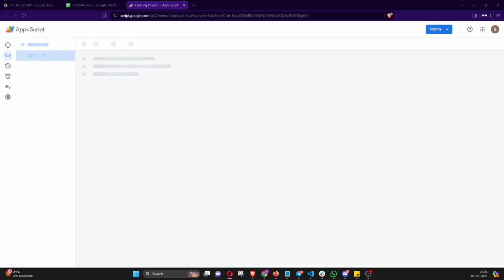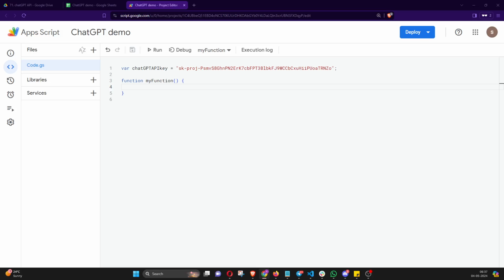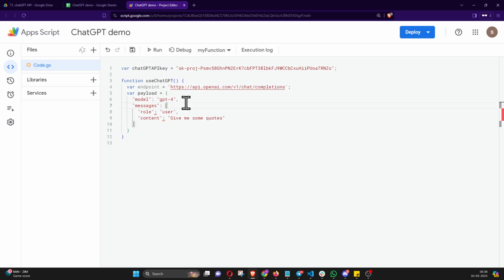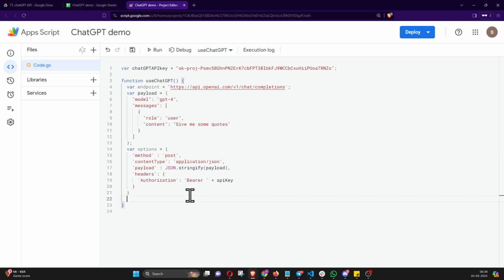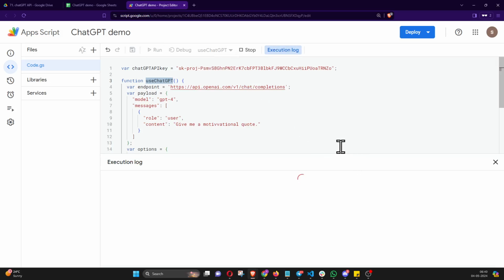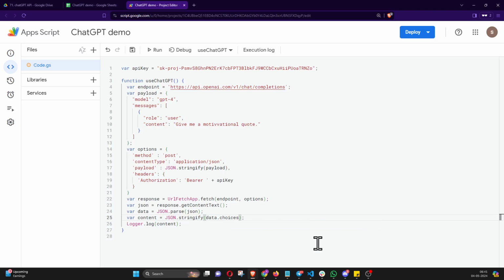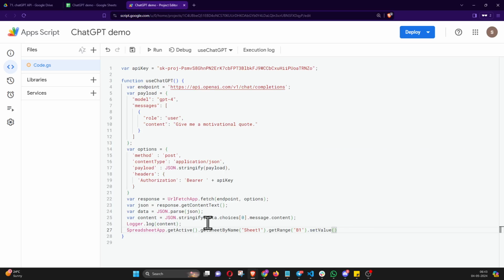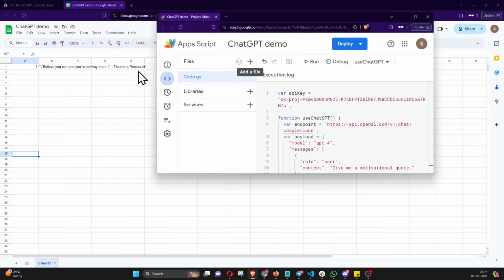how to use chatgpt api key with google sheets (full tutorial)